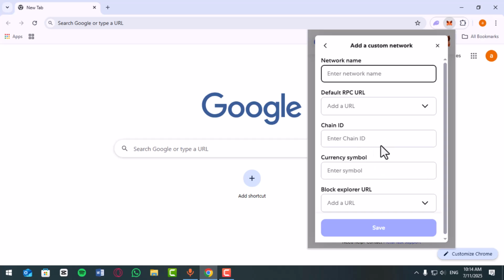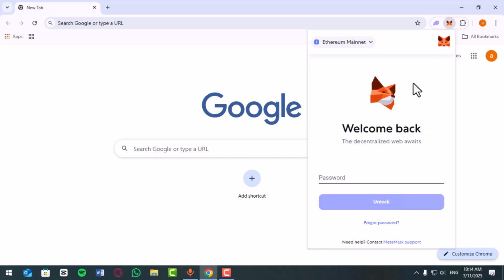NEW! How to Add Networks on MetaMask in 2025!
Using MetaMask beyond Ethereum? In this updated 2025 tutorial, I’ll show you how to add custom networks to MetaMask, including BNB Chain, Polygon, Arbitrum, Avalanche, and more! Whether you're using it for DeFi, NFTs, or token transfers — this guide makes it easy.

Perfect for Web3 users who want full access to multiple blockchains.

🔧 In this video:

Where to find and add custom RPC details

How to switch between networks in MetaMask

Adding popular chains like BNB, Polygon, Arbitrum, and more

Tips to stay safe from fake networks

🚀 Unlock the full power of MetaMask by adding the right networks in 2025!